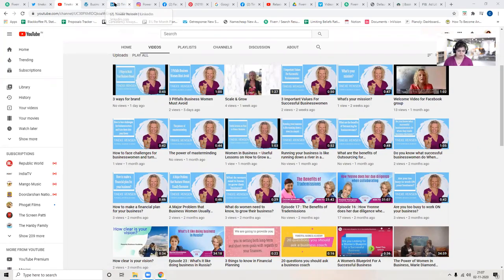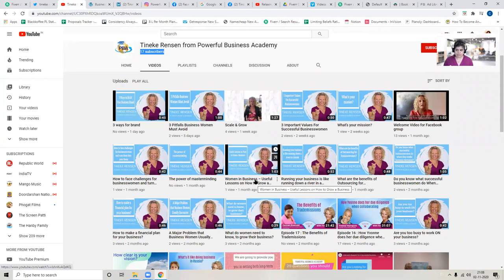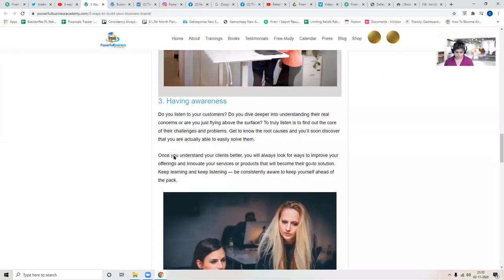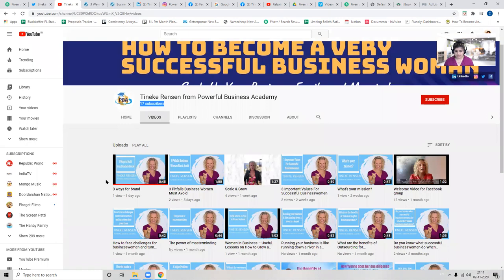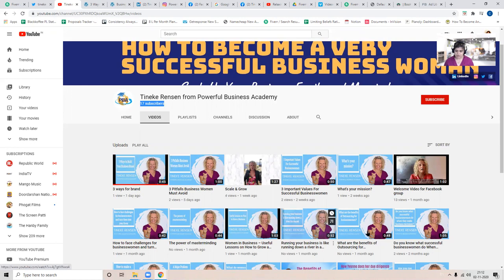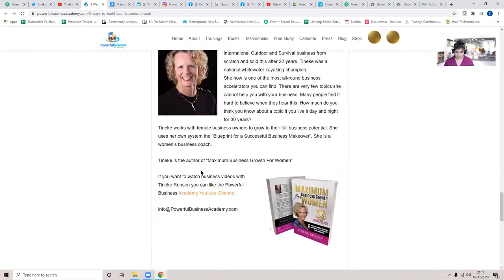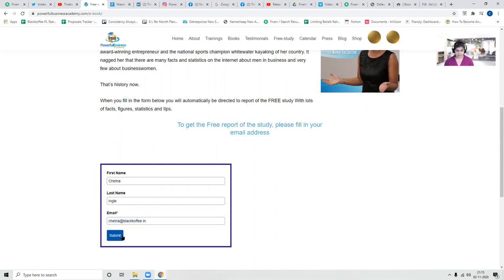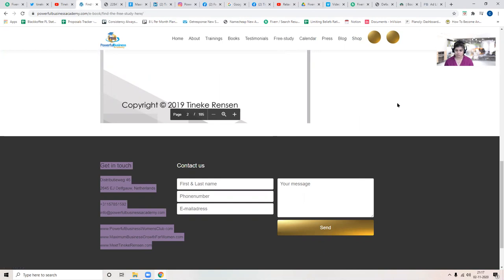Online Business Idea #4 Women's Business Coach - Online System Evaluation